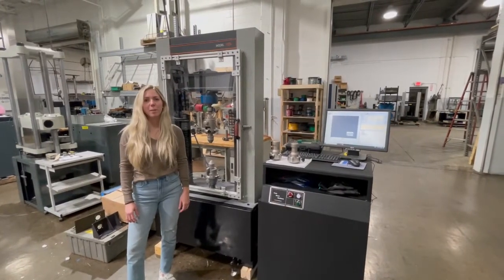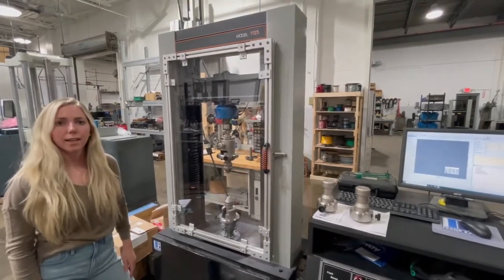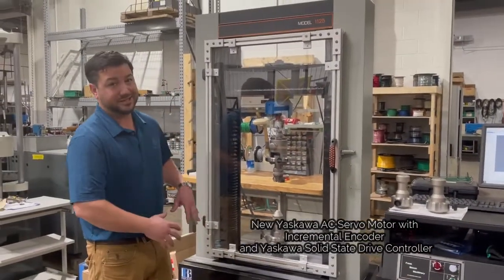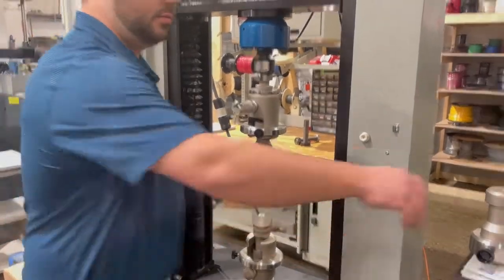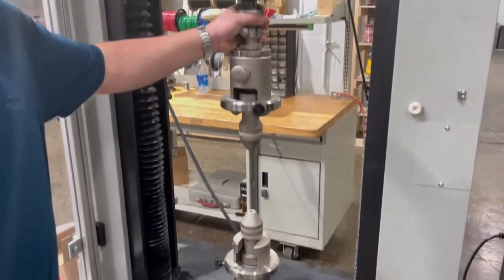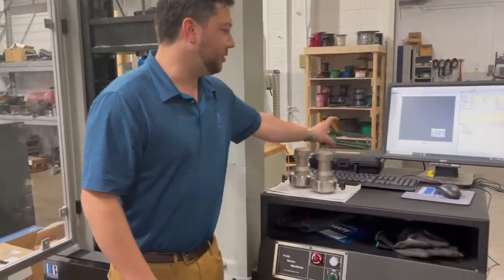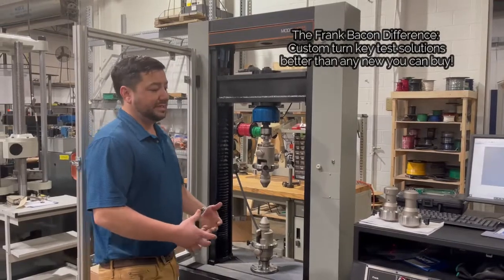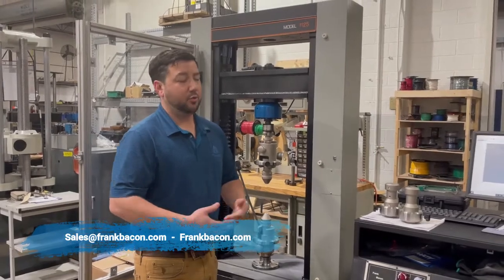The Ultimate 100kN Instron 1125 Tensile Tester